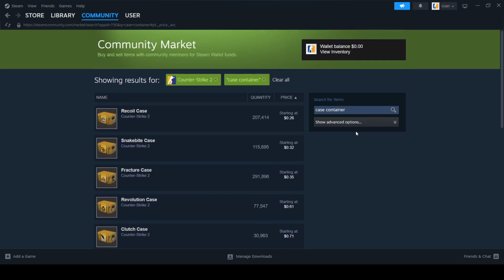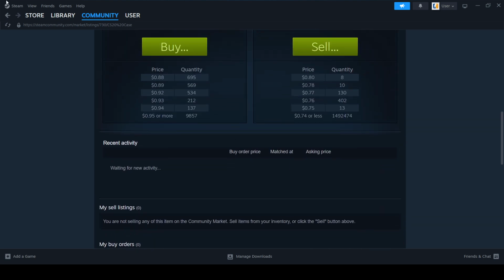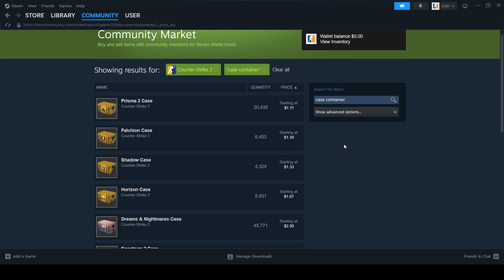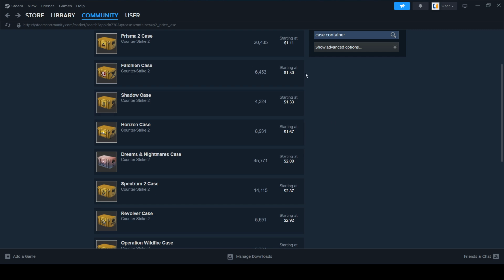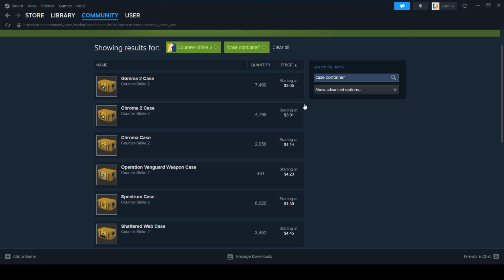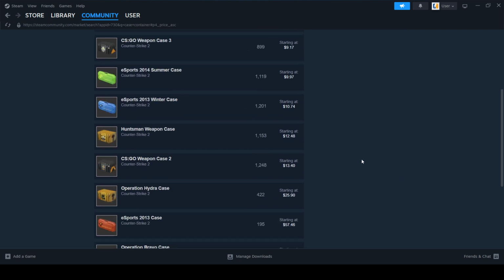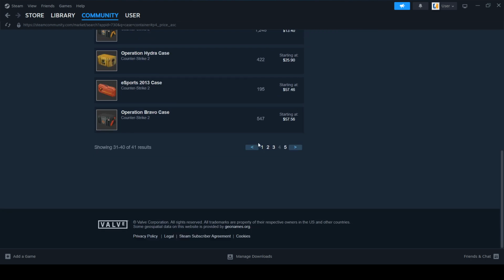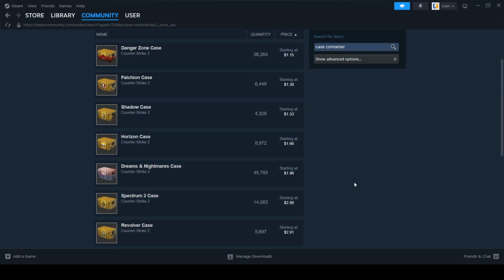Prisma, Clutch Case OFF THE CHARTS Growth This Week - CS2 Case Market Coverage 1/19/2025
Please leave your input in the comments about what your feelings are on the market currently! Thank you for coming out. If you want to be friends or want to donate cases to the channel and be added as a donor in the description, do so at

As always, do your own research, these are just my opinions and my reporting of the day's case price changes.

Thank you for coming out, and good luck in your investment journey!